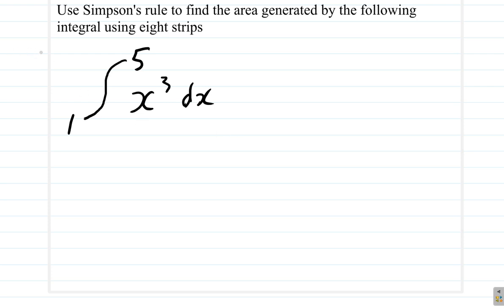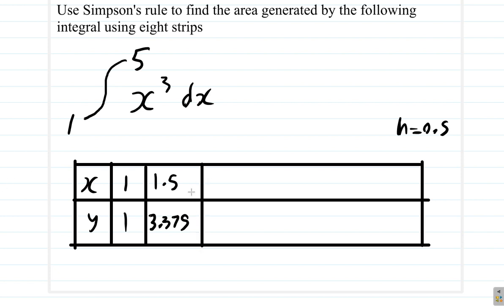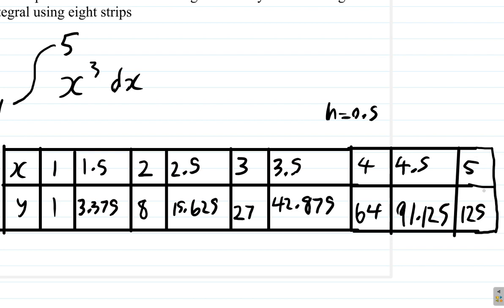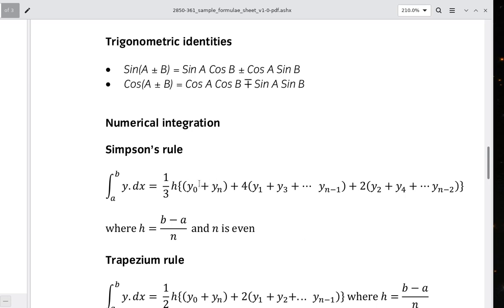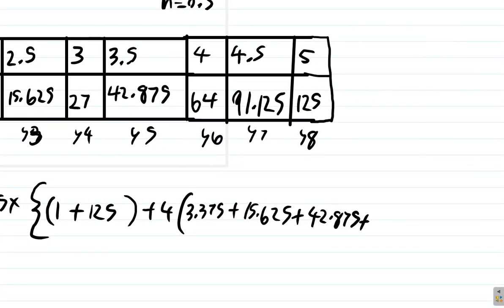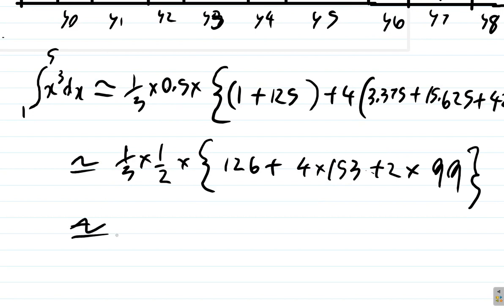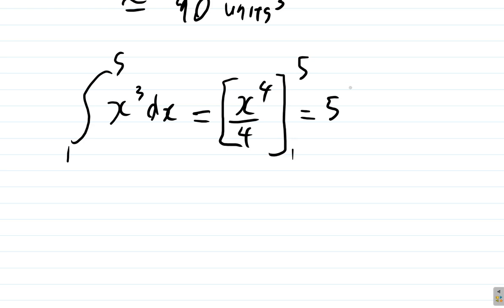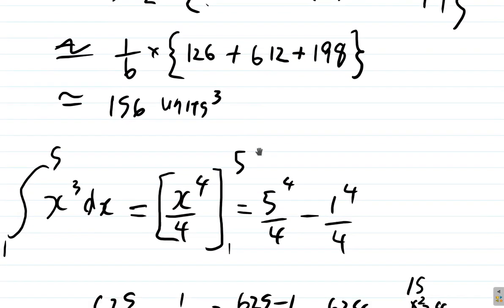Simpson's Rule Example